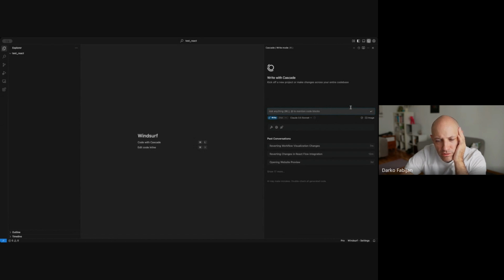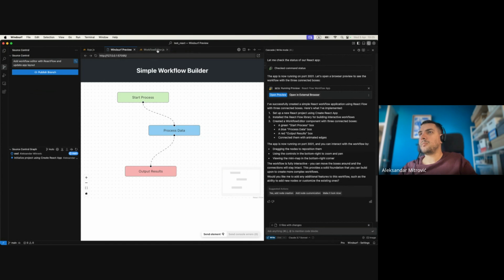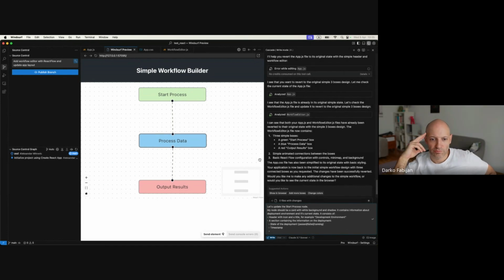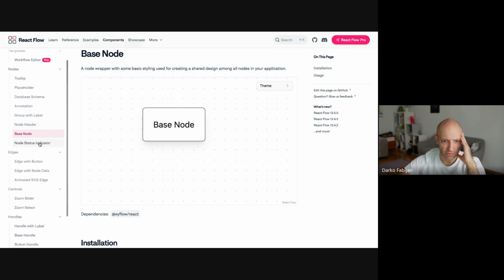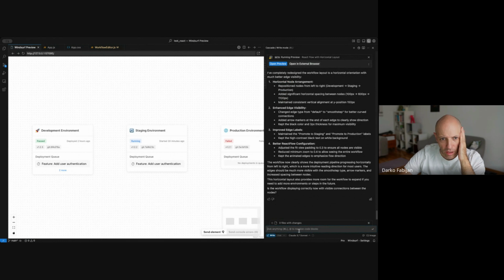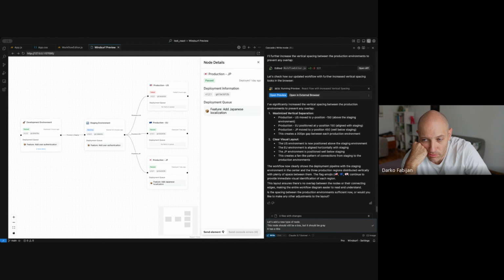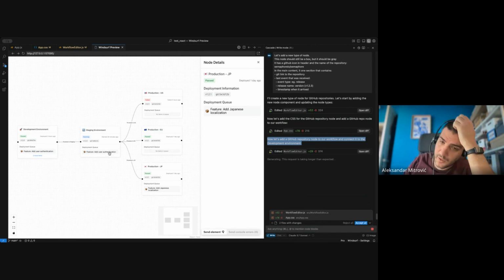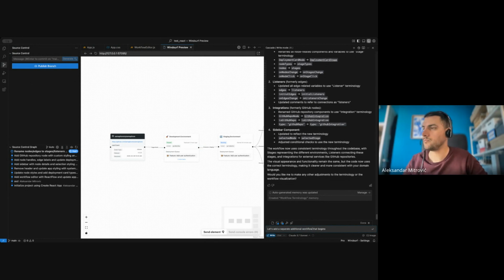Building a Workflow Canvas with AI + React Flow | The CD Show Ep 13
In this episode of The CD Show, Aleks and Darko dive into live prototyping with AI and React Flow. Instead of traditional wireframing, they let an AI assistant build a functional workflow canvas from scratch. They walk through setup, debug UI issues, explore node design, and shape an interactive canvas that could one day power real CD pipelines. It's part build log, part wild ride — and surprisingly productive!

Timestamps ⏰
00:00 - Kickoff: AI-powered prototyping experiment
01:30 - React Flow vs D3: Choosing a visualization framework
04:10 - Starting with a blank project for better AI results
07:40 - Prompting AI to scaffold a basic canvas
10:30 - First results: Workflow boxes appear
13:00 - Strategy: incremental vs holistic node design
16:00 - Attempting screenshot-based UI matching
19:00 - Learning React Flow’s node/component model
24:30 - Designing custom nodes with metadata
27:45 - Commit early, commit often: Git integration habits
30:00 - Prioritizing CD-related node information
34:00 - Sidebar interaction ideas & documentation dig
37:00 - Visual tweaks: colors, handles, and layout
40:00 - Fixing edge rendering issues after node customization
44:30 - Emojis, flags & playful UI touches
48:00 - Introducing external Git repo nodes
52:00 - Discussing message/event info for Git integrations
57:00 - Adding additional flows to the canvas
01:03:00 - Final thoughts: sidebar development and next steps
01:10:00 - Reflecting on the progress + closing the episode